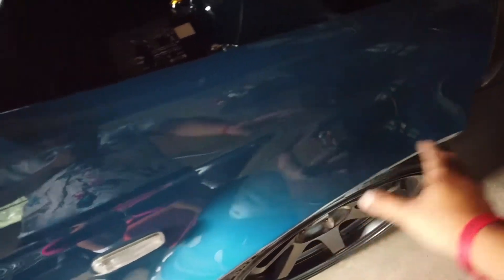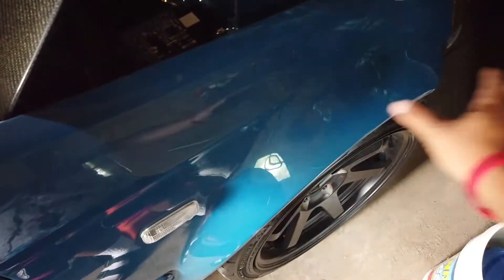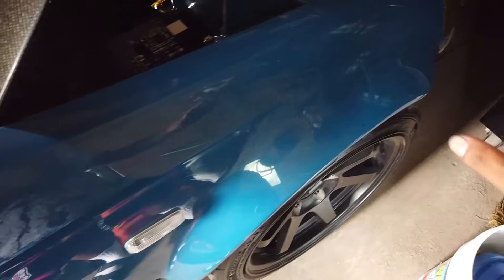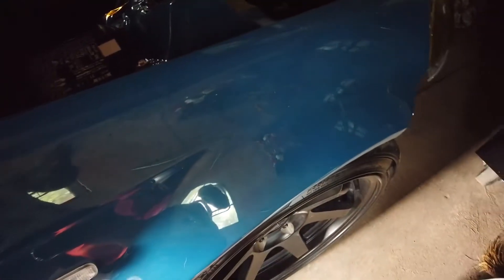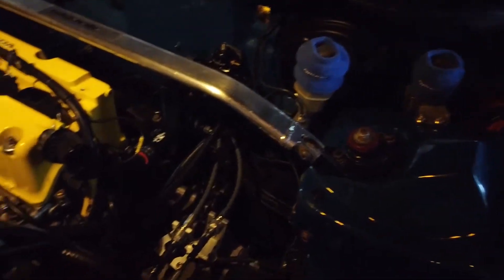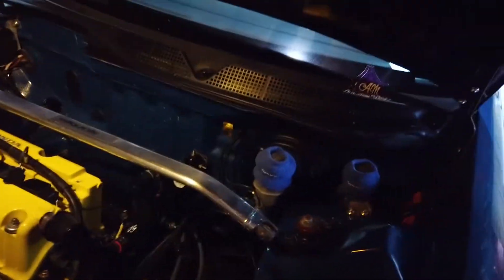My ICC Prep...